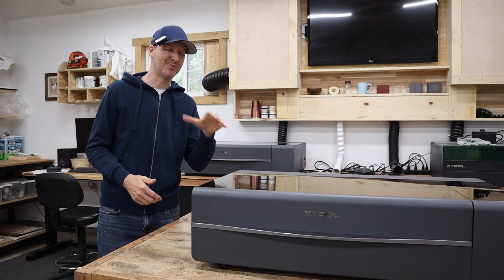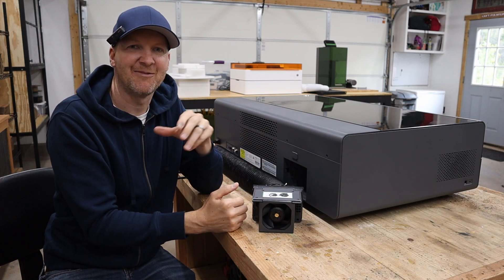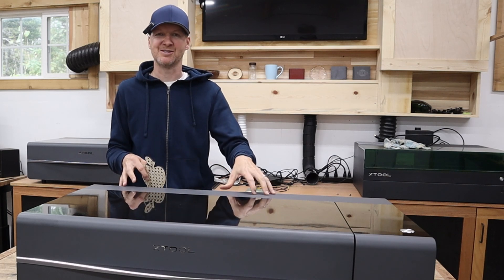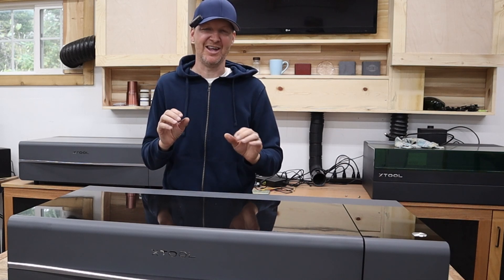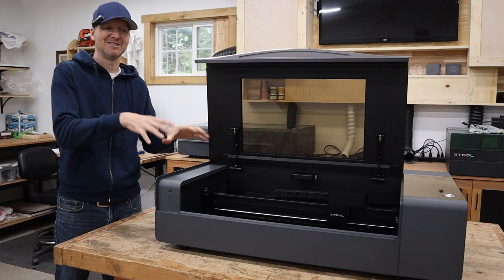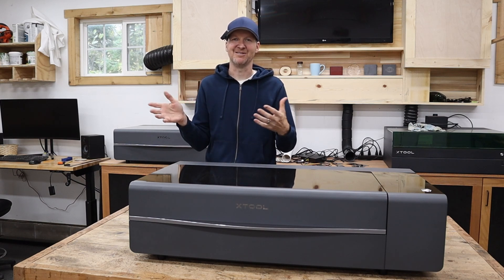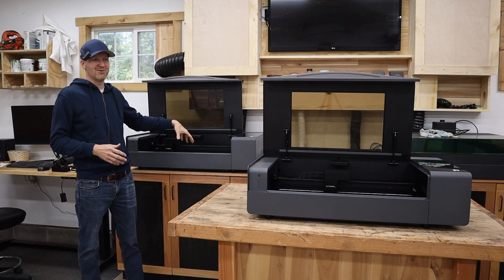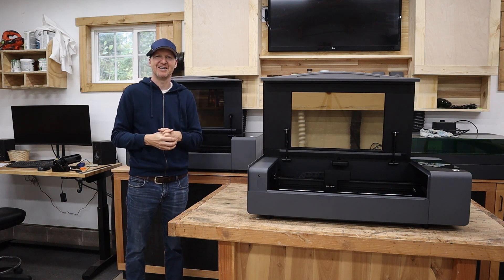xTool P2S/First Look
Take a first look at the brand new xTool P2S Laser Cutter
xtool Jigs
Save $80 with code- xToolMaki
xTool P2